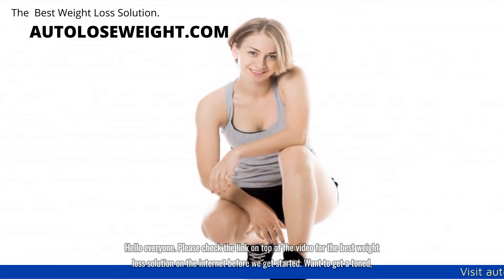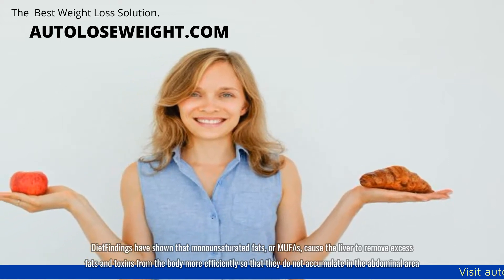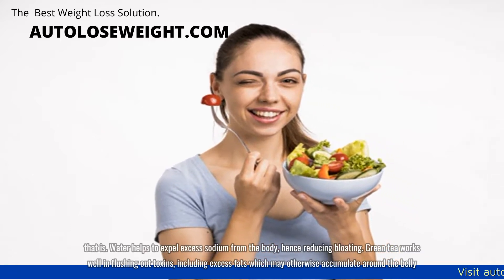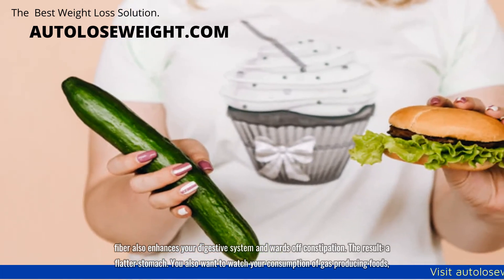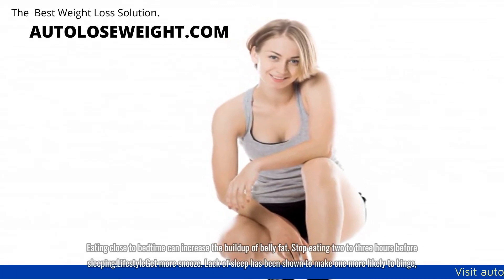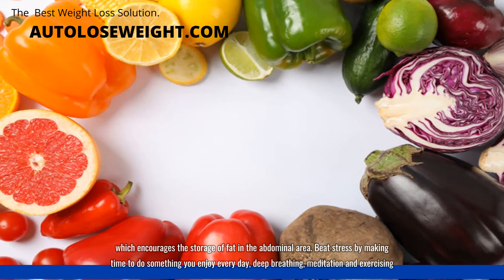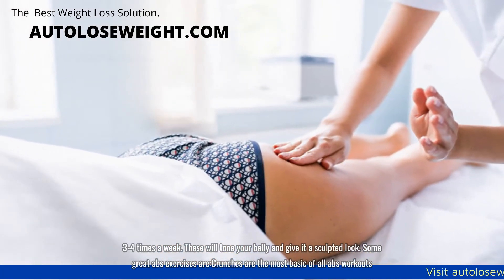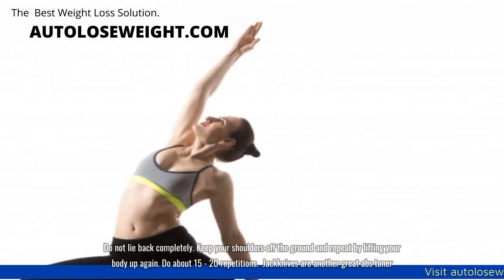weight loss tips - Top Tips For How to Lose Belly Fat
Top Tips For How to Lose Belly Fat
Please check the link in video for the best weight loss solutions
Hello everyone. Please check the link on top of the video for the best weight loss solution on the internet before we get started.Want to get a toned, flat stomach? Make a few simple changes to your diet and lifestyle, and you are well on your way to a slim waist. Here are the top tips on how to lose belly fat.DietFindings have shown that monounsaturated fats, or MUFAs, cause the liver to remove excess fats and toxins from the body more efficiently so that they do not accumulate in the abdominal area. Foods high in MUFAs include nuts, seeds, olives and dark chocolate. Lower your fat intake. It is a key step to achieving a toned, flab-free belly. Cut down on fried food and fatty snacks and opt for healthier, low fat choices.  Go easy on salty foods. High salt consumption causes bloating, including the belly area. Drink your way to a flat belly - on plain water and green tea, that is. Water helps to expel excess sodium from the body, hence reducing bloating. Green tea works well in flushing out toxins, including excess fats which may otherwise accumulate around the belly. Include more fiber in your diet by eating fruits, vegetables, whole wheat and grain products. Not only does it keep you feeling full longer and staves off any temptation to snack in between meals, fiber also enhances your digestive system and wards off constipation. The result: a flatter stomach. You also want to watch your consumption of gas producing foods, which causes abdominal distension. Gassy foods include beans, broccoli, cabbage and cauliflower. Cut back on your intake of alcohol. It contains a lot of empty calories which add up quickly and end up sitting in your midsection. Eating close to bedtime can increase the buildup of belly fat. Stop eating two to three hours before sleeping.LifestyleGet more snooze. Lack of sleep has been shown to make one more likely to binge, which leads to weight gain and ultimately, a flabby belly. Keep a good posture. You are using muscles in your midsection when you are standing up straight. Conversely, when you are slouching, you are not engaging your core muscles. Manage stress effectively or it will give you a pot belly. Stress stimulates the secretion of cortisol in your body, which encourages the storage of fat in the abdominal area. Beat stress by making time to do something you enjoy every day, deep breathing, meditation and exercising.ExerciseGet at least half an hour of aerobic exercise every day. Cardio is essential for burning fat, including that in your abdominal area.  Complement your cardio workouts with abdominal exercises, 3-4 times a week. These will tone your belly and give it a sculpted look. Some great abs exercises are:Crunches are the most basic of all abs workouts. Lie flat on your back, knees bent, feet flat on the ground. Place your hands behind your head and inhale. Raise your shoulder blades off the ground, using your abdominal muscles to do the lifting. Exhale as you slowly lift your back up until you almost reach an upright position. Hold for a few seconds, then slowly lower yourself back down again. Do not lie back completely. Keep your shoulders off the ground and repeat by lifting your body up again. Do about 15 - 20 repetitions.  Jackknives are another great abs toner. Lie on your back, with legs straight and arms placed on the floor above your head. Lift your upper and lower body at the same time, swinging your hands towards your feet and using your abdominal muscles to propel the action. Pause for a moment, then return to the starting position slowly. Do 10 repetitions.  Lie on your back, legs extended, and arms on both sides of your body. Inhale and slowly raise your legs as high as you can. Exhale and lower both feet until they are just above the ground. Hold for 10 seconds, then relax. Do 10 repetitions.